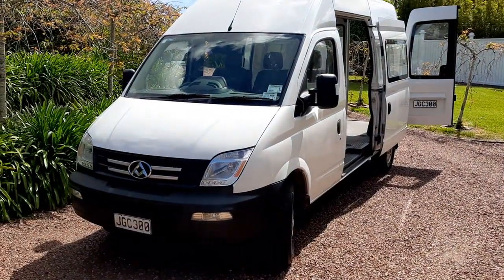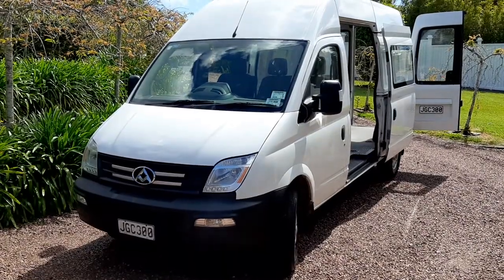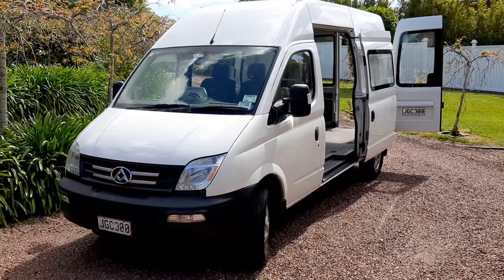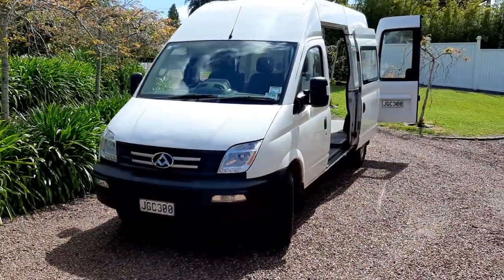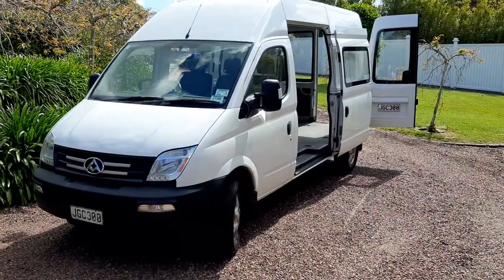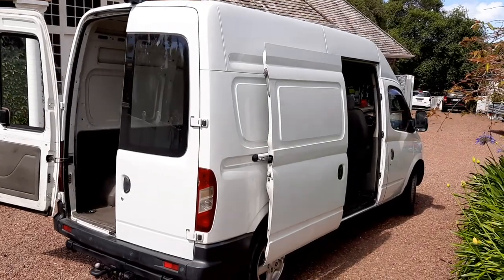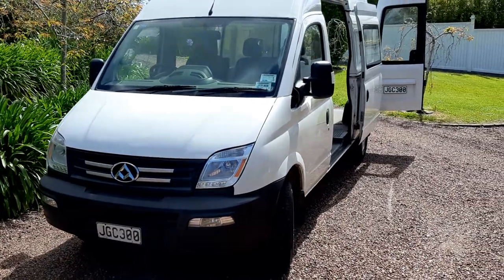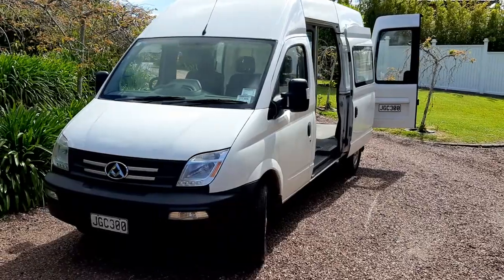Ideal camper conversion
LDV High Roof Long wheel base.